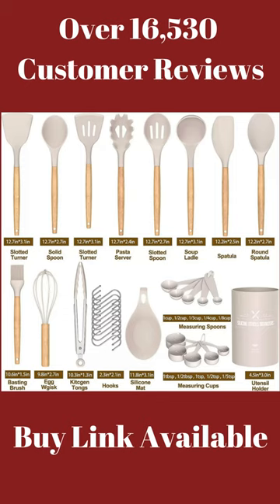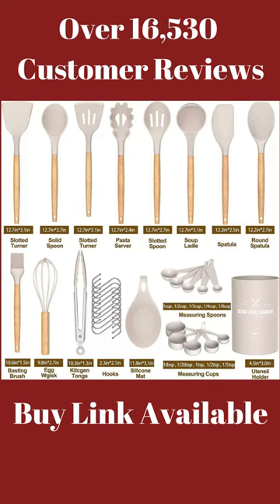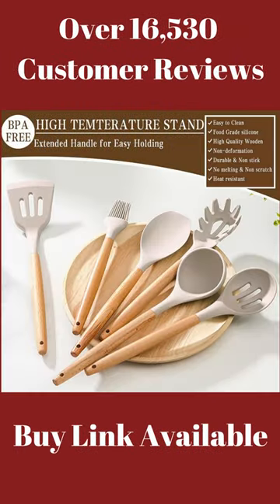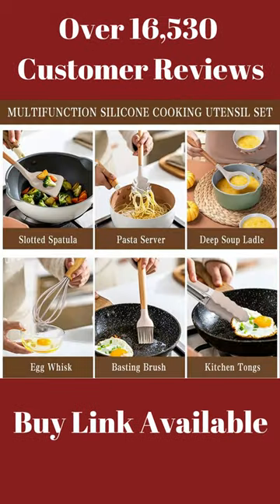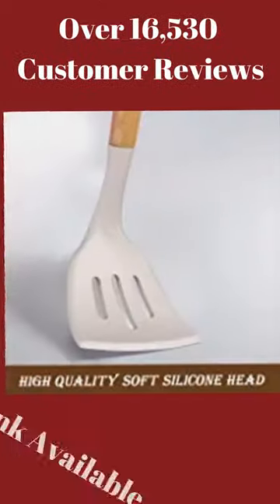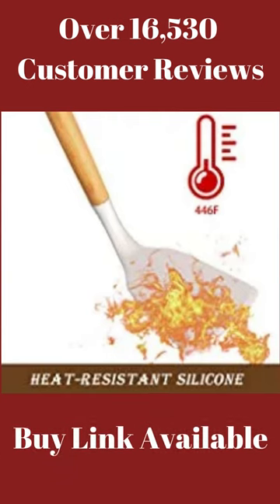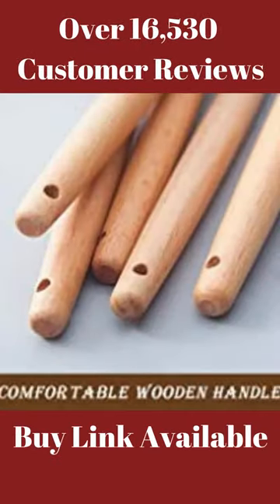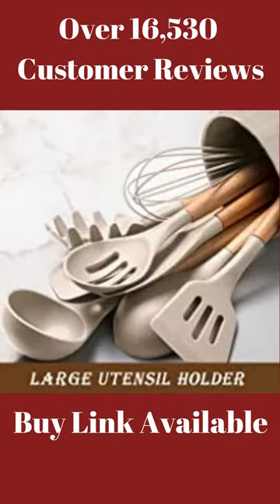Best Umite Chef Kitchen Cooking Utensils Set, 33 pcs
Buy Link;

Umite Chef Kitchen Cooking Utensils Set, 33 pcs Non-Stick Silicone Cooking Kitchen Utensils Spatula Set with Holder, Wooden Handle Silicone Kitchen Gadgets Utensil Set

FOOD GRADE SILICONE -- Made of food-grade silicone, BPA-free, can use in any type of food. And it will probably last longer than the other plastic kitchen utensils. This silicone cooking utensils does not react with food or beverages, you don’t have to worry about the health of your families will not retain odors or colors when you use it for stirring tomato-based food products
✅NO BEND & NO BREAK & HEALTHY FOR COOKWARE -- Our kitchen utensils are more sturdy than other usual wooden kitchen utensils, ensures daily use for a long time without being worn down. Designed not to bend, break or rust. We are committed to providing each customer with the highest standard of customer service.
✅HIGH TEMPERATURE WITHSTAND:The Silicone Cooking Utensils can withstand high temperatures up to 446°F/230°C. All-around silicone added to the softness, no longer worry food will stick your cookware. Silicone head protect your pans, keep the cookware surface not scratched or dented. Extend the life of all your kitchen pans.They are scratch resistant, unlike plastic and rubber utensils that will easily melt or metal kitchen utensils harm your nonstick pots
✅33 DURABLE WOODEN HANDEL KITCHEN UTENSILS SET - Anti scalding protect your hand from burning, 33 professional silicon Kitchen utensil set includeshe set includes flexible spatula, soup ladle,serving spoons pasta server, spatula turner , tongs, mesuring cup and spoons, 10 hooks, silicone mat and so on. Meet your all kinds of kitchen needs
✅BEST KITCHEN TOOLS: One-piece stainless steel core to enhance durability and toughness to keep the spatulas from bending or deformation. 33 Different shapes for their unique function would be your great kitchen helper! A small holes on the handles for easy storage. extra 10 pcs hooks and utensils holder for convenient storage. A silicone mat provide you more convenience. A great gift for anyone who loves to cook, also a good gift set for your friend, or family!